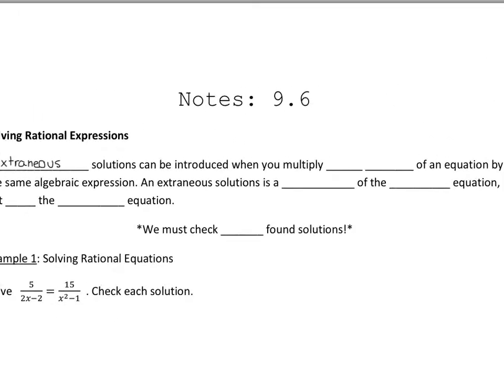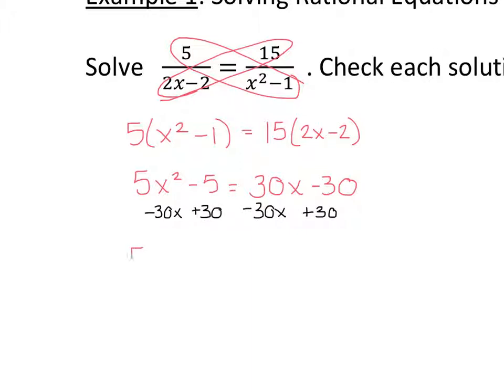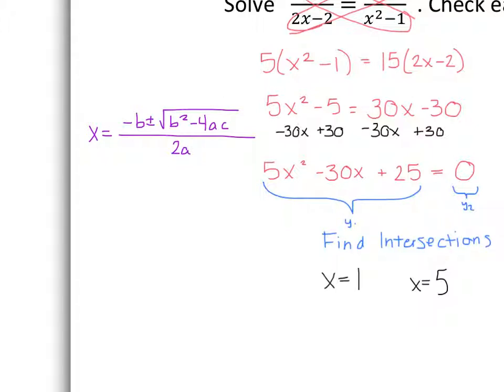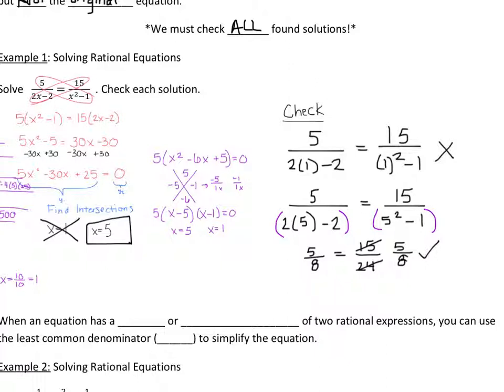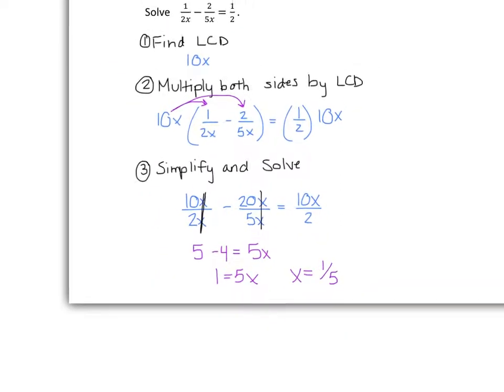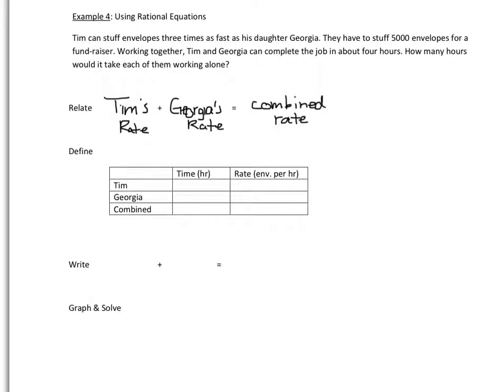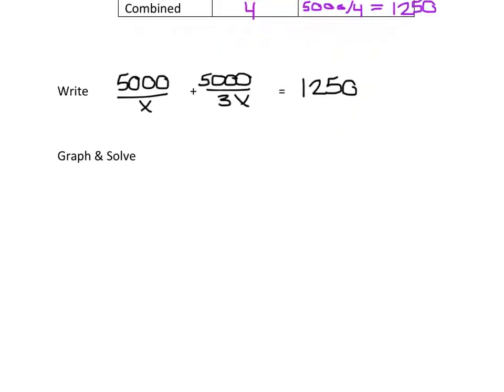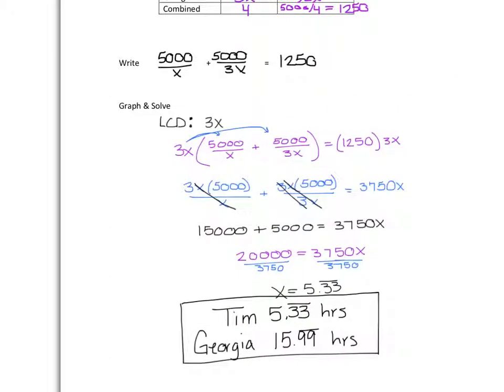9.6 Notes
4/10/15